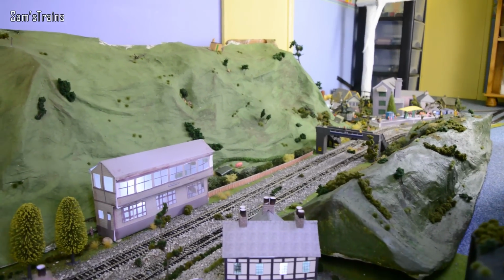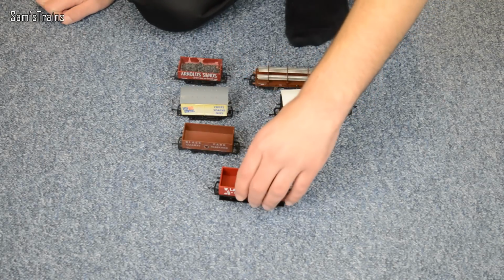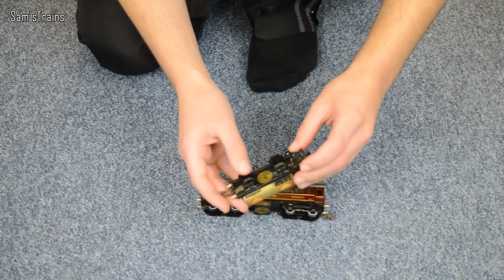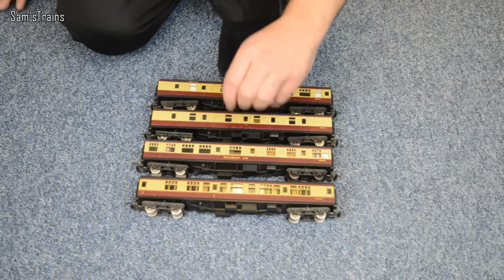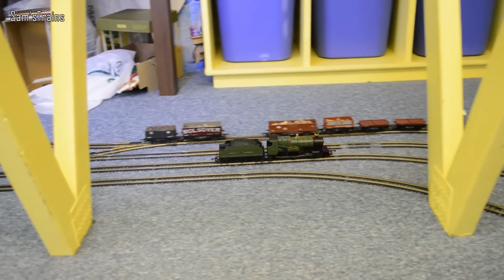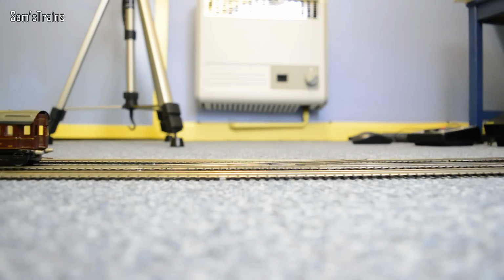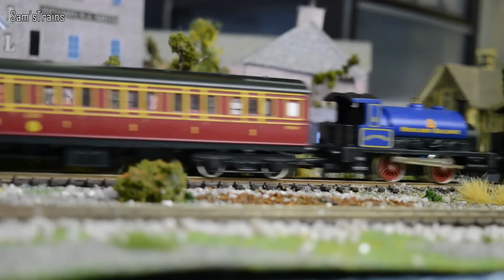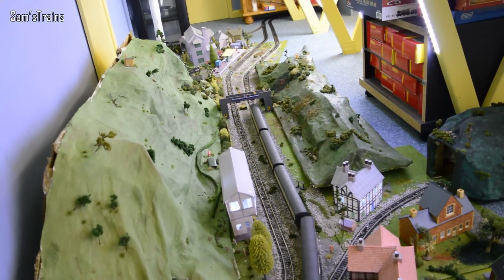Running Some New Rolling Stock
A show-and-tell video showing some new pieces of rolling stock I picked up, as well as running some trains with them too!